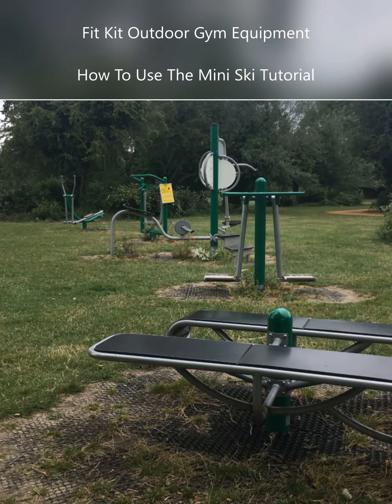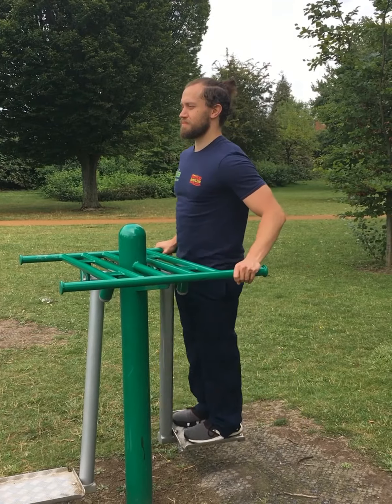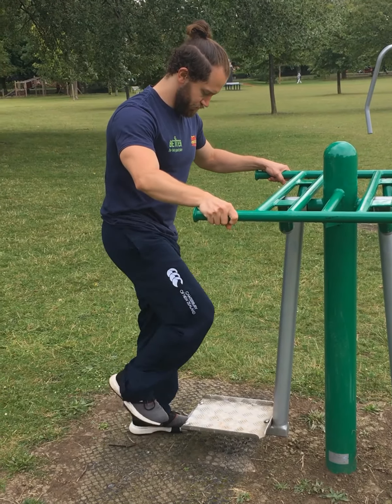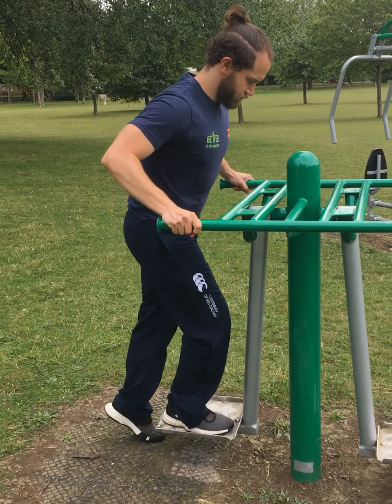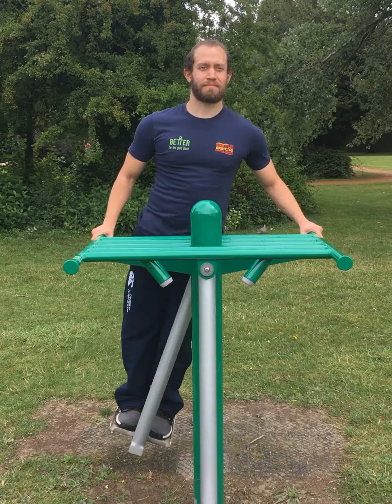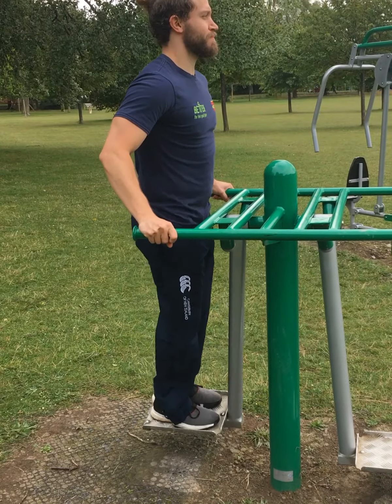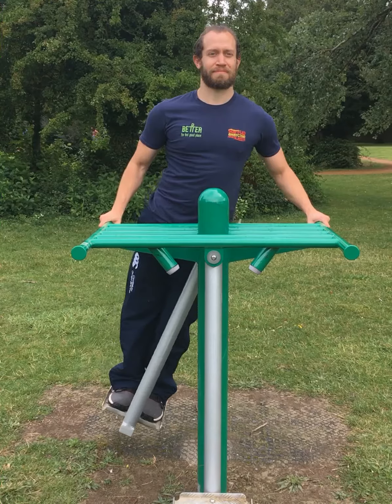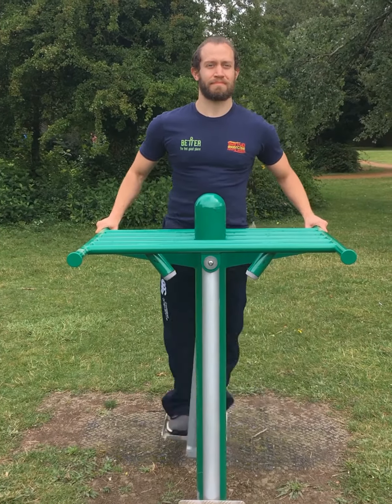Mini Ski Fit Kit Tutorial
A quick and easy to follow guide, on how to use Cambridge Cities Fit Kit Outdoor Gym Equipment, Mini Ski tutorial.

This could be a great way to keep active, especially if you have reservations about exercising in an indoor environment, due to the current health climate.

Fit Kit Outdoor Gym Equipment can be found at the locations stated in the following link

Onsite parking cannot be guaranteed at Fit Kit locations.

Please note:
“All of these exercises are low impact, meaning that they can be performed safely for most individuals.  If you struggle with an exercise, simply miss it out.  Do not do any exercise that causes you pain or discomfort that is out of the ordinary and also do not attempt any of the exercises if you are feeling unwell.  Be advised that you are performing these exercises at your own risk, so make sure you are doing so in a safe environment, wearing correct footwear with plenty of space around you.  The emphasis on these exercises is to keep you moving, increase your heart rate and breathing rate a little and release those happy hormones!  Enjoy and follow me to ensure you use the correct techniques.”